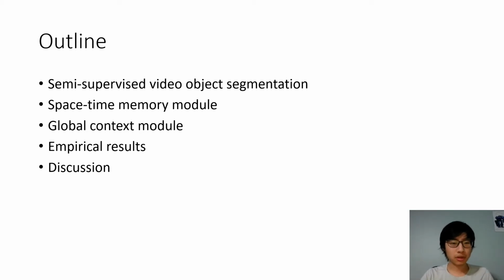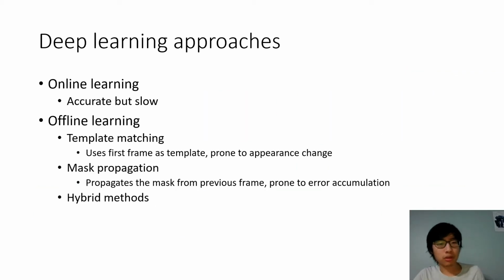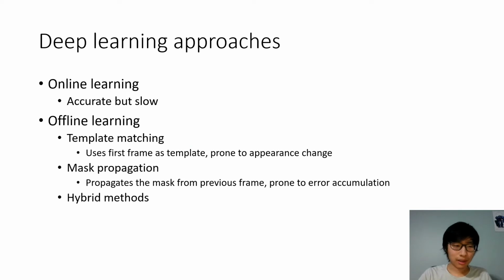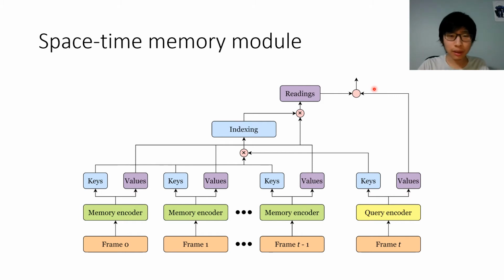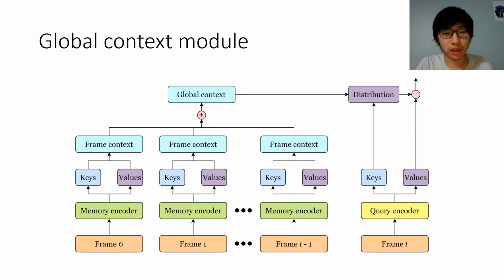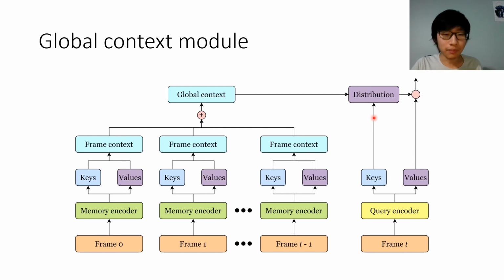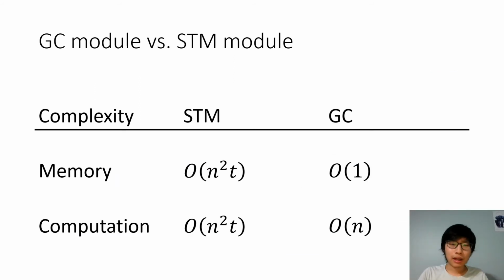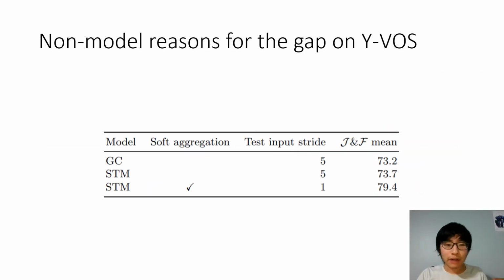ECCV 2020 - presentation - Fast Video Object Segmentation using the Global Context Module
Presentation on Fast Video Object Segmentation using the Global Context Module, an ECCV 2020 work by Tencent and The University of Hong Kong.

TL;DR: We proposed a novel memory module for neural networks that effectively and efficiently propagates information through an arbitrarily long video, the global context (GC) module, and achieved both state-of-the-art accuracy and a real-time processing speed on semi-supervised video object segmentation (VOS) for the first time.